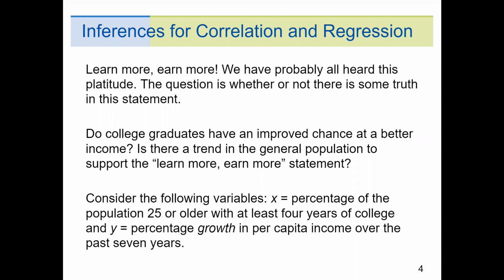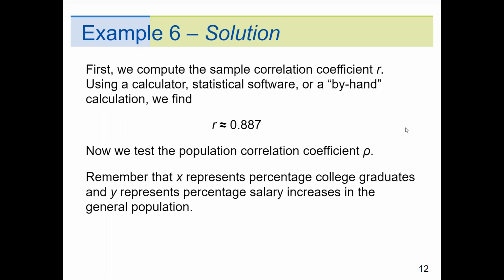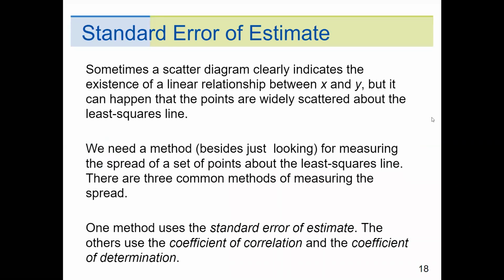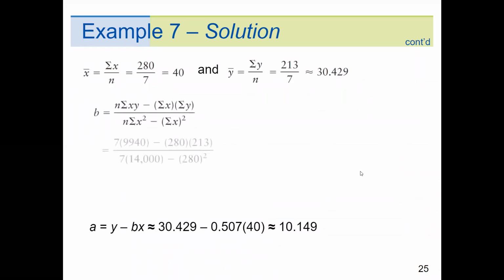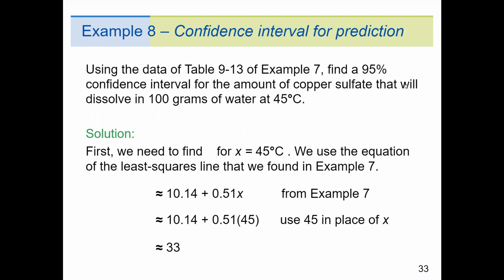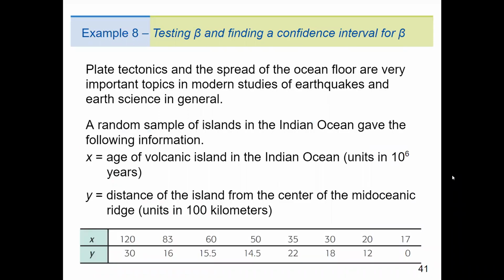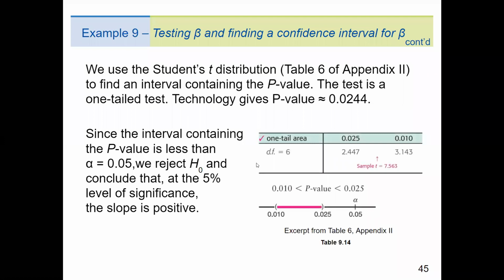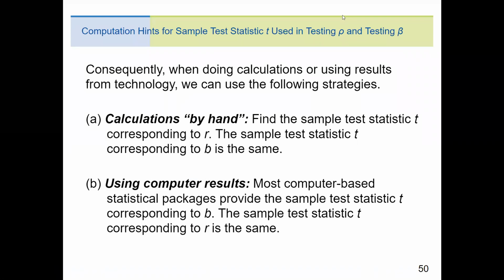Chapter 9_Day 2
Wrapped up Chapter 9 with Section 9.3